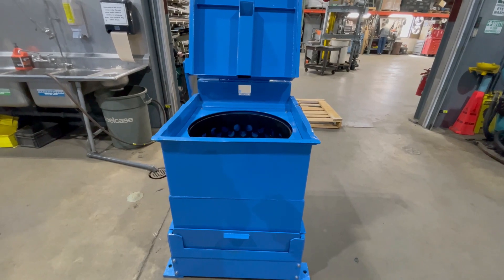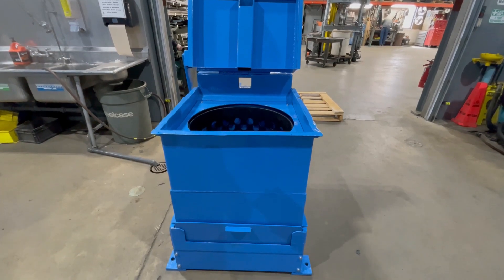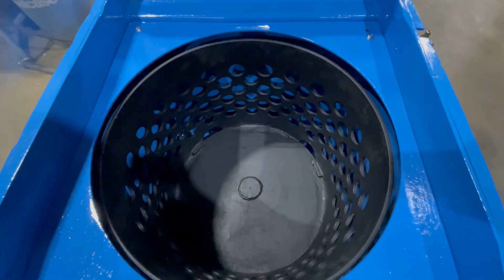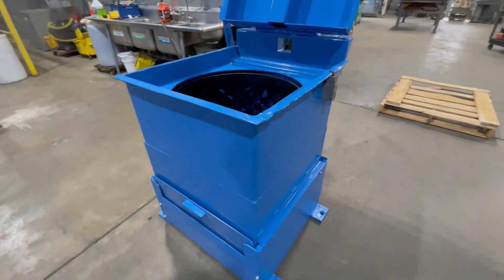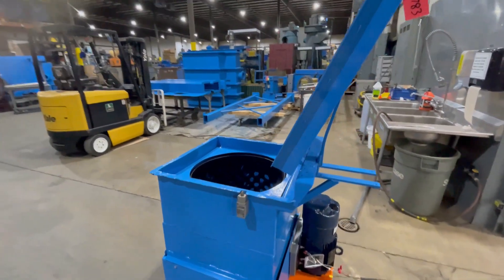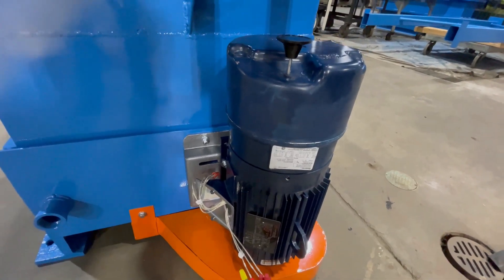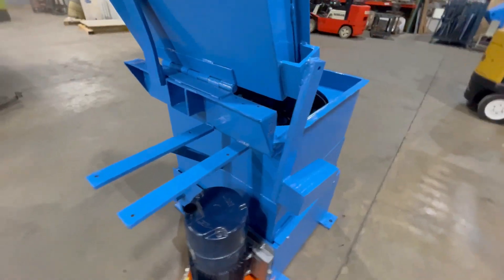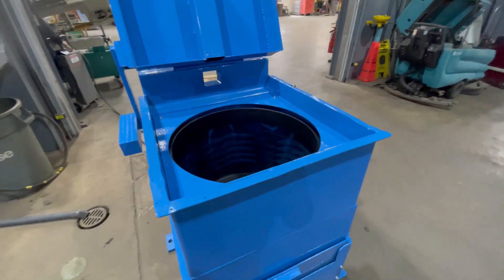Auto Technology 23 x 18 Spin Dryer SD2783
Weight: 1854 lbs
Basket Size: 23" x 18"
Inventory: SD2783
Manufacturer: Auto Technology
Volts: 240/480
Basket-Speed: 400 RPM
Max-Load: 300 lbs
Phase: 3
Dimensions: 48"L x 32"W x 54"H
HP: 5

Fully Refurbished.
New Motor.
Tested.
Heat can be added for $1,750

Lanco LLC
665 10 Mile NW